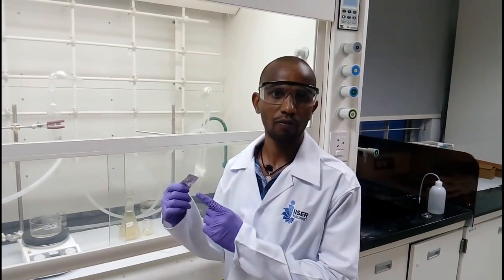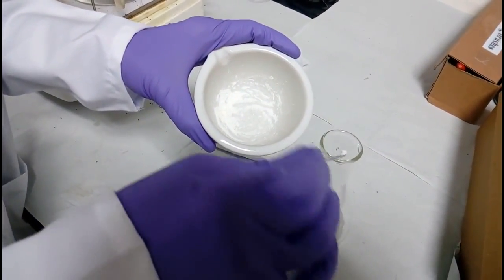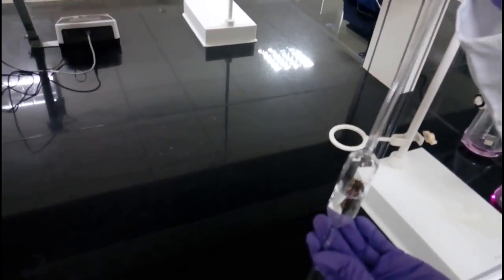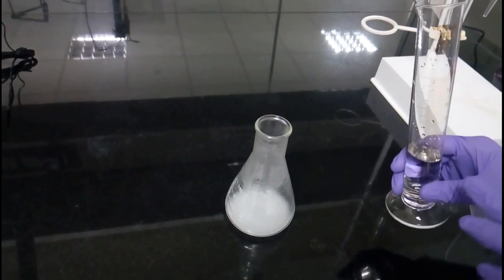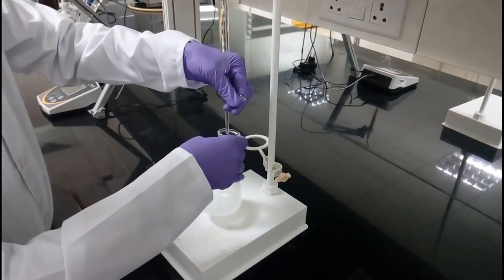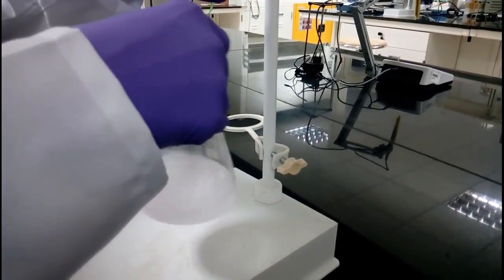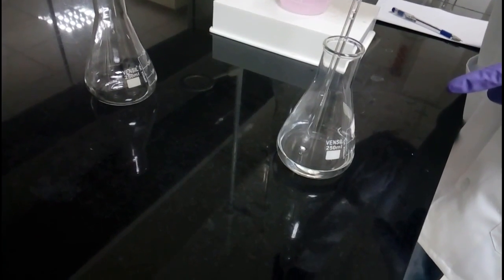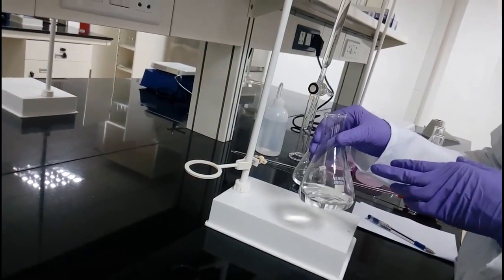Determination of acid neutralising power of a commercial antacid tablet: Back Titration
This Is The Demonstration of An Undergraduate Laboratory Experiment: Volumetry.